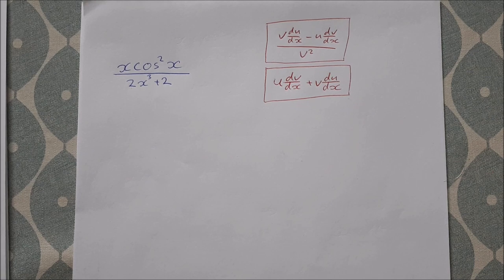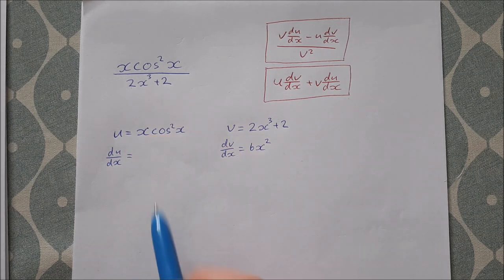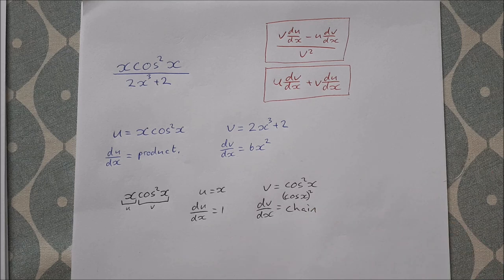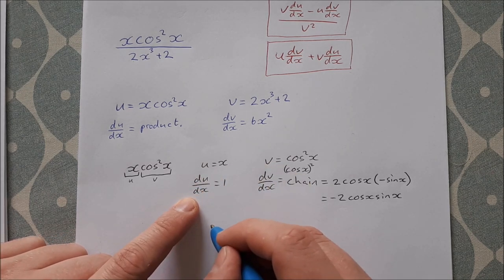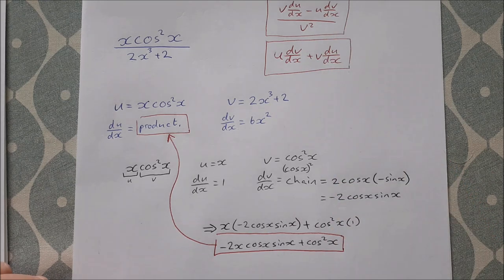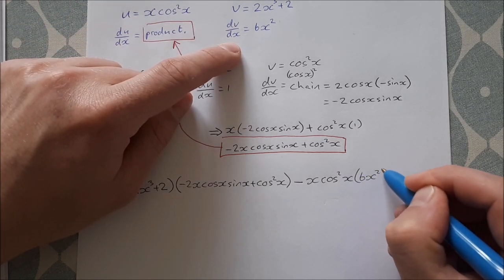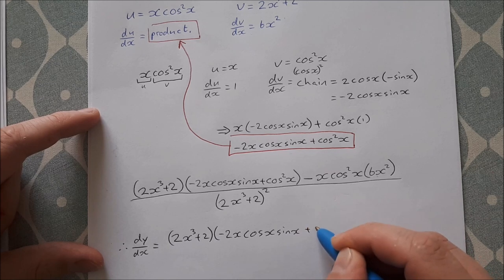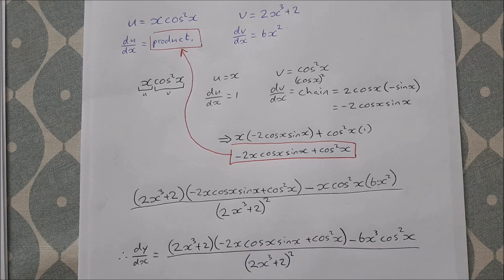Product, Quotient and Chain Rule all in One Question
In this video I show you a question that uses the quotient rule followed by the product rule followed by the chain rule. All three rules must be used to differentiate this function.